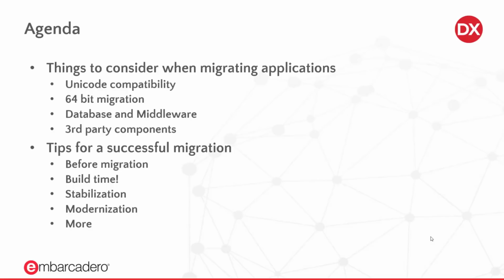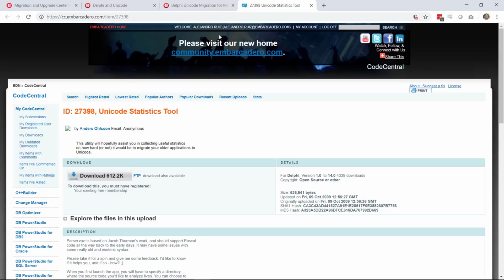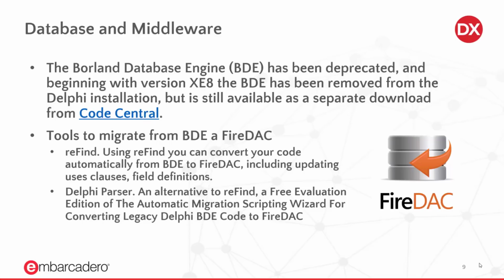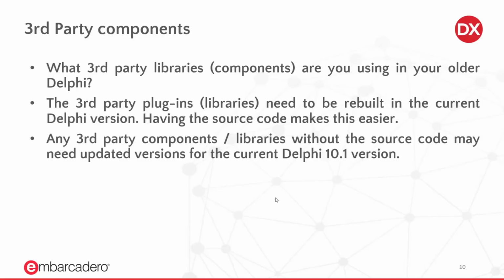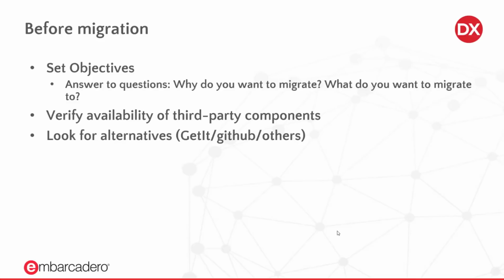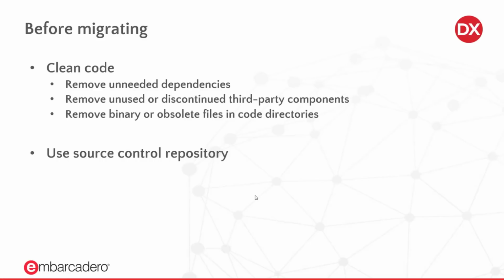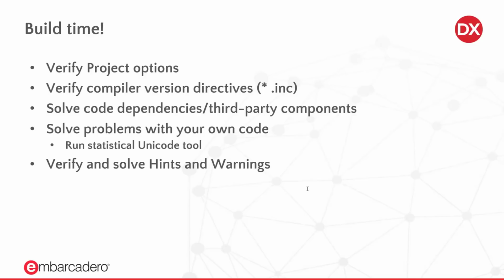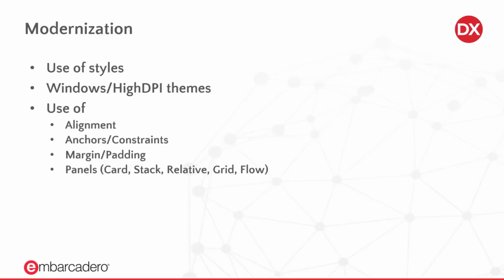Effortlessly Plan and Complete Your Delphi Migration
This webinar focuses on tips for a successful Delphi Migration.
Speaker :  Alejandro Ruiz, Embarcadero Software Consultant